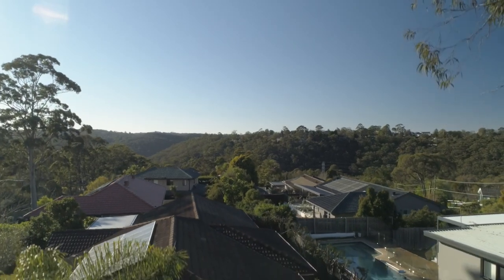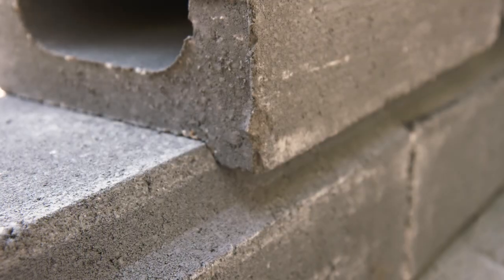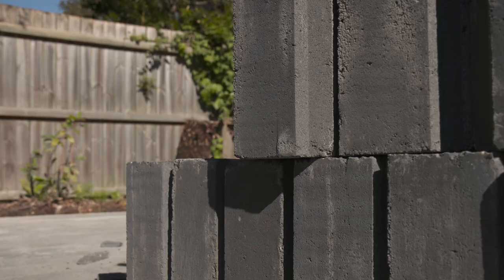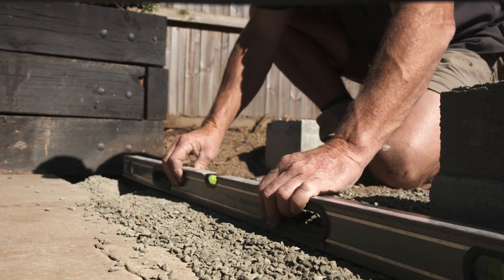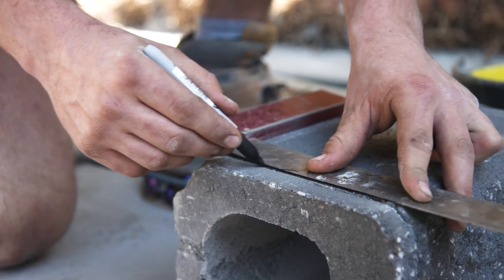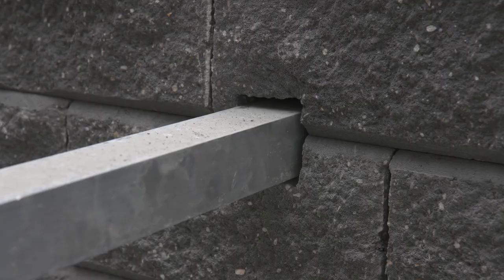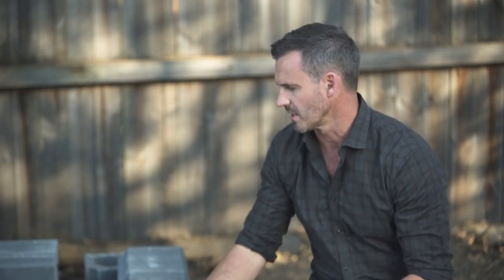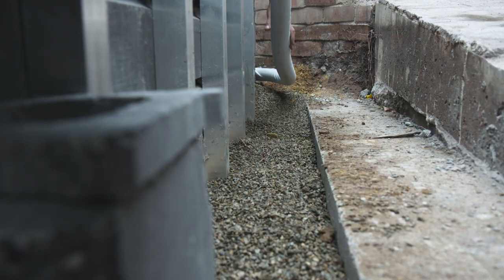How to Build a Retaining Wall // Brickworks DIY Landscaping Guide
This video talks through the best outdoor design tips and products to achieve a picture-perfect outdoor space. Leading Landscape Designer Matt Leacy, provides a step by step DIY guide on how to build a retaining wall.